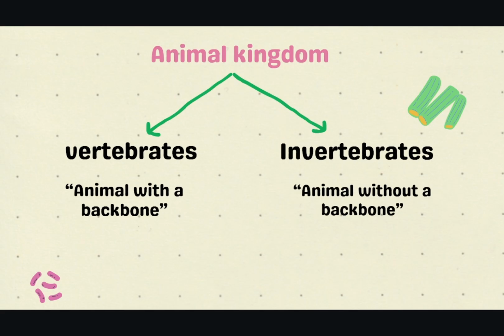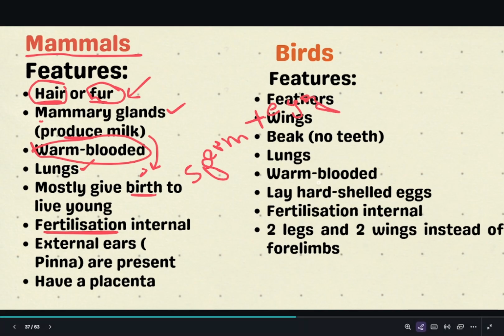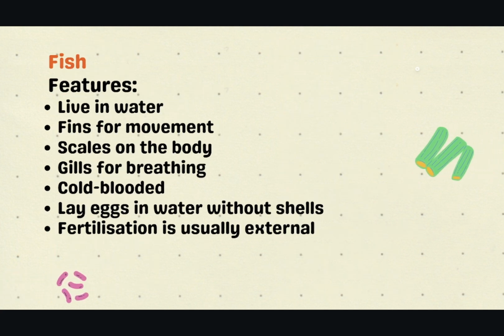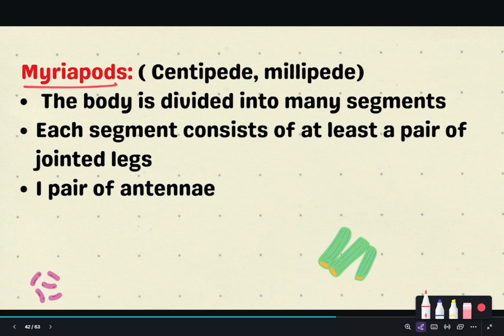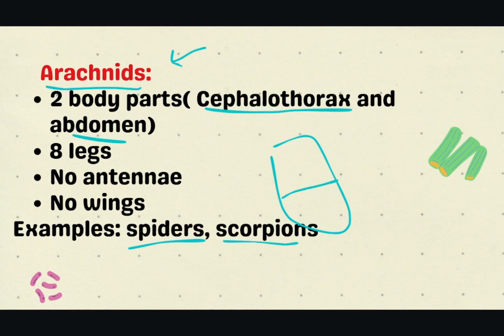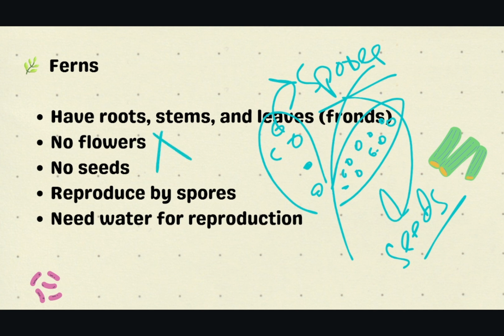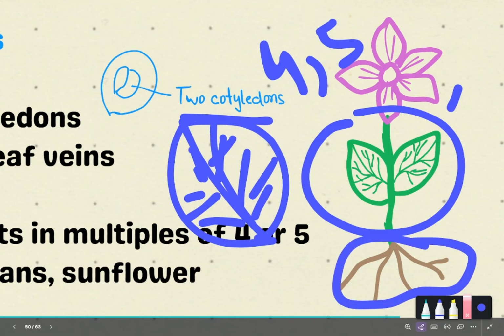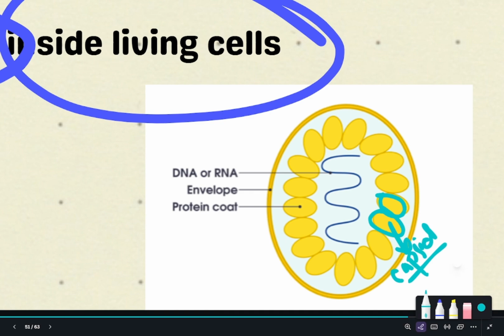Characteristics and Classification of Living Organisms- Part 4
This lecture is specifically designed to help students of O-levels and IGCSE struggling with their biology concepts and understanding of each concept with clarity, and not just memorization.